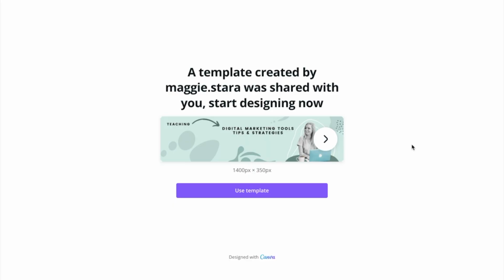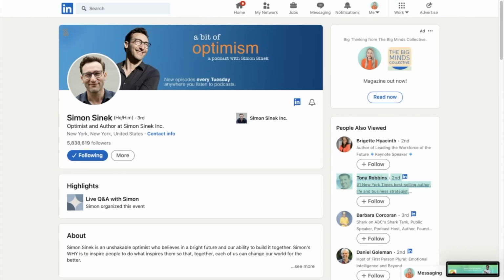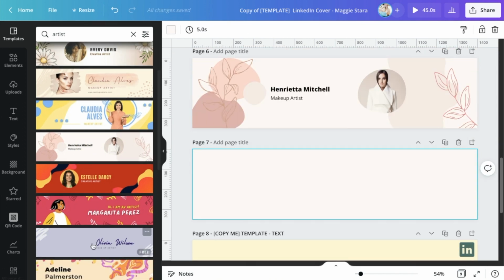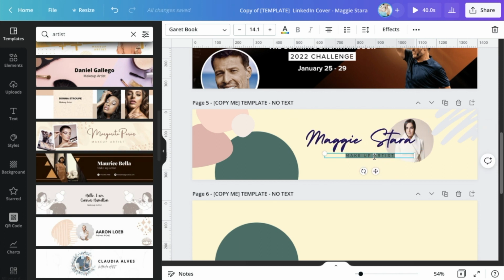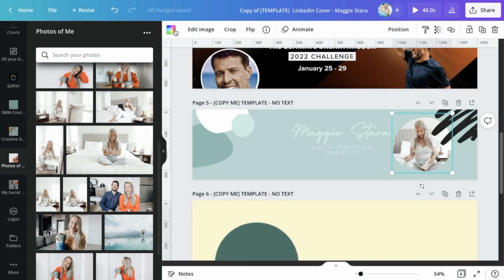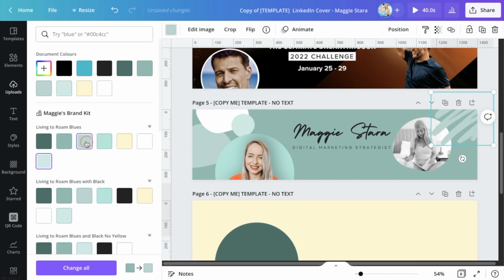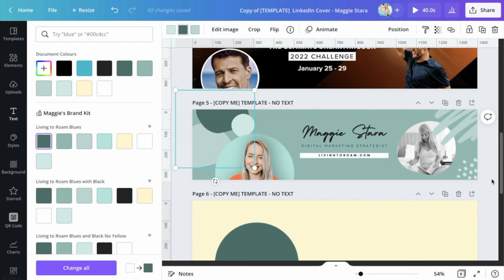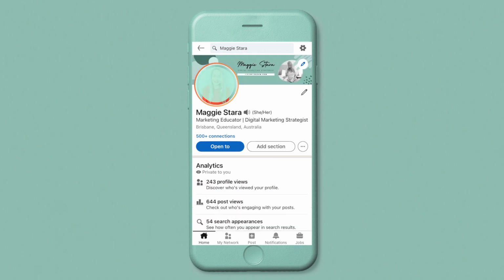Professional LinkedIn Cover Photo: Make Yours in Canva!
Want a LinkedIn cover photo that looks good on a phone? Design it for mobile first and the desktop version takes care of itself. LinkedIn crops your banner far harder on mobile, so anything tucked into the corners disappears for a big chunk of the people looking at your profile.

LinkedIn is still SO underused for personal branding, and your cover photo is the one bit of prime real estate on that page that's entirely yours. We'll make one in Canva together, and you can steal my template if you'd rather not start from a blank page.

📌 What you'll learn:
→ The right dimensions for a LinkedIn cover photo, and the safe zone inside them
→ Where to look for inspiration that isn't the same stock skyline everyone uses
→ Why your profile picture eats the exact corner you were about to put text in
→ Building the whole cover in Canva from scratch
→ Check it on mobile before you commit to it
→ Swapping it over on your LinkedIn profile

If yours turns out well I'd like to hear about it below.

Here's what you'll learn:
00:00 What We're Making
00:32 LinkedIn Cover Photo Dimensions
01:48 LinkedIn Background Photo Inspiration
02:35 Making a Mobile-Friendly Cover
09:57 How to Change Your LinkedIn Cover Photo

✨ Profile sorted. Now what do you post on there?
Answer a few quick questions about your business and I'll build you a free marketing plan: your content pillars, weekly themes and real post ideas, based on your business and the hours you've realistically got. Not a generic template.

📚 Want to go deeper on Canva? My full course covers all of this and a lot more: